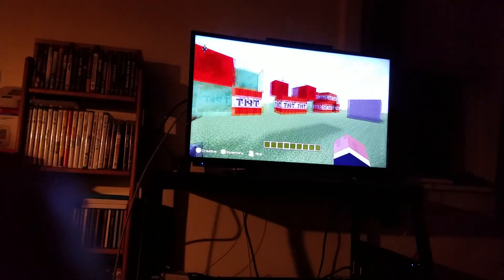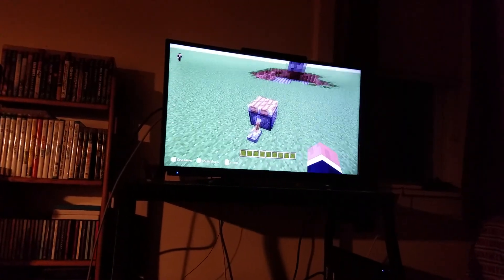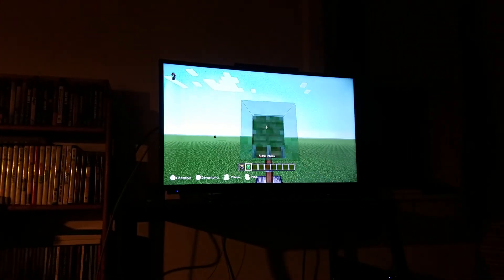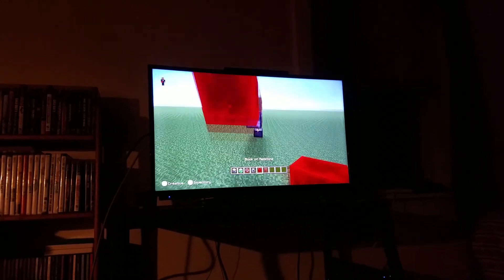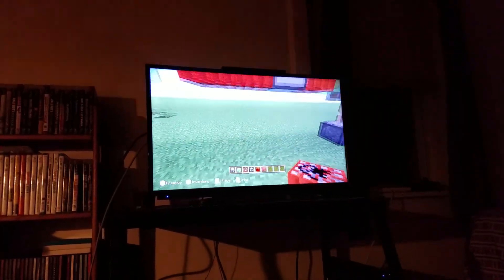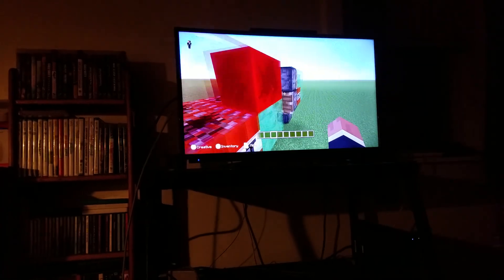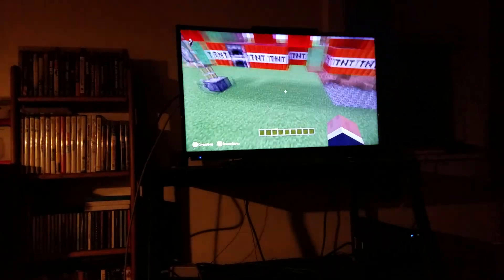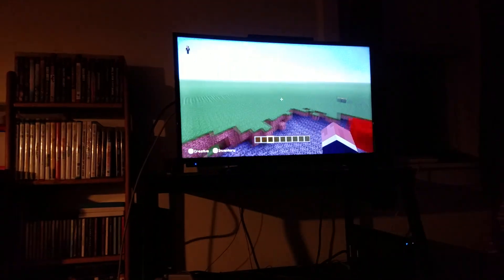W to make a op minecraft missile with no mods!!